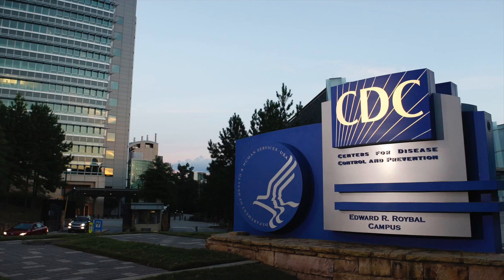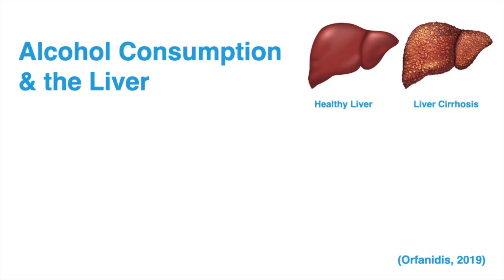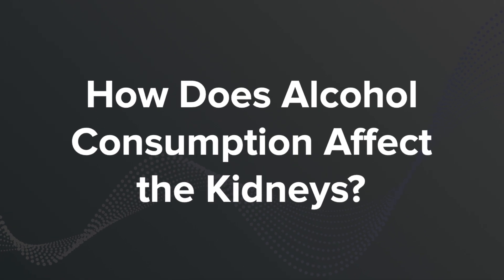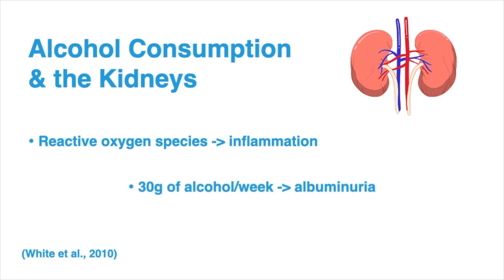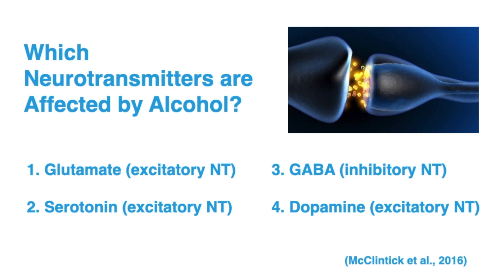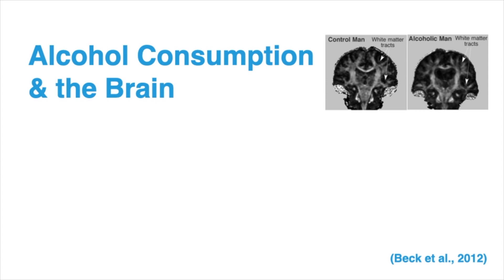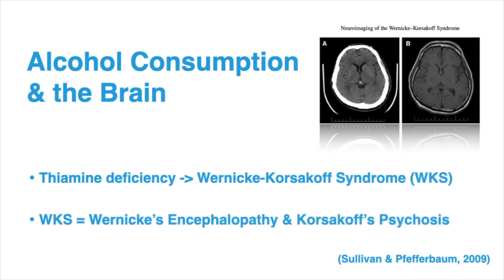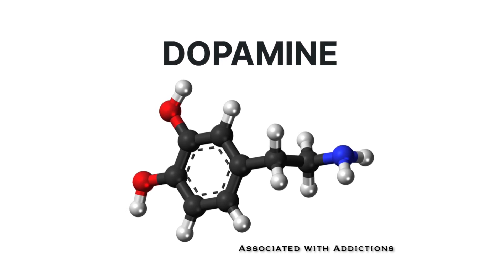Alcohol Consumption: Our Physiological and Neurological Responses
In today’s society, alcohol is a common factor associated with many deaths including those related to drinking and driving, alcohol overdose and chronic binge drinking. The purpose of this video is to demonstrate the effects of alcohol on the body from both a physiological and neurological stance. By exploring the various negative consequences of long-term alcohol consumption, we hope to provide viewers with statistics and an analysis to help reduce the number of irresponsible cases/accidents associated with alcohol misuse. In particular this video focuses on the effects of alcohol in relation to the liver, kidneys, and the brain. This video also incorporates alternative methods that can provide people with happiness and pleasure, in hopes to reduce the number of alcohol-related incidents.

This video was made by McMaster students Noah Stancati, Michelle Huynh and Amelinda Firdauzy in collaboration with the McMaster Demystifying Program

References:

Abrahao, K. P., Salinas, A. G., & Lovinger, D. M. (2017). Alcohol and the Brain: Neuronal Molecular Targets, Synapses, and Circuits. Neuron, 96(6), 1223–1238.

Centre for Disease Control and Prevention Facts about moderate drinking | CDC. (2020, January 31).

Criswell, H. E., Ming, Z., Kelm, M. K., & Breese, G. R. (2008). Brain Regional Differences in the Effect of Ethanol on GABA Release from Presynaptic Terminals. Journal of Pharmacology and Experimental Therapeutics, 326(2), 596–603.

McClintick, J. N., McBride, W. J., Bell, R. L., Ding, Z.-M., Liu, Y., Xuei, X., & Edenberg, H. J. (2016). Gene Expression Changes in Glutamate and GABA-A Receptors, Neuropeptides, Ion Channels, and Cholesterol Synthesis in the Periaqueductal Gray Following Binge-Like Alcohol Drinking by Adolescent Alcohol-Preferring (P) Rats. Alcoholism: Clinical and Experimental Research, 40(5), 955–968.

Olfandis, N.T. (2019). Alcoholic Liver Disease—Liver and Gallbladder Disorders. Merck Manuals Consumer Version.

Sullivan, E. V., & Pfefferbaum, A. (2009). Neuroimaging of the Wernicke-Korsakoff Syndrome. Alcohol and Alcoholism, 44(2), 155–165.

White, S. L., Polkinghorne, K. R., Cass, A., Shaw, J. E., Atkins, R. C., & Chadban, S. J. (2009). Alcohol consumption and 5-year onset of chronic kidney disease: The AusDiab study. Nephrology, Dialysis, Transplantation: Official Publication of the European Dialysis and Transplant Association - European Renal Association, 24(8), 2464–2472.